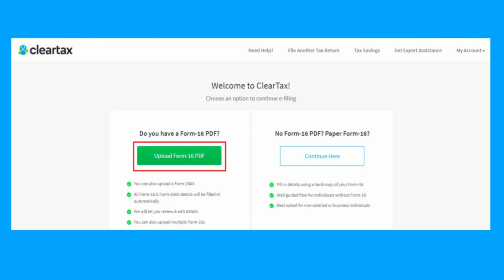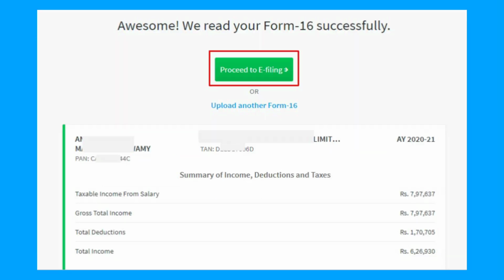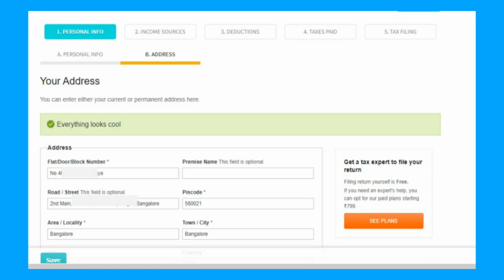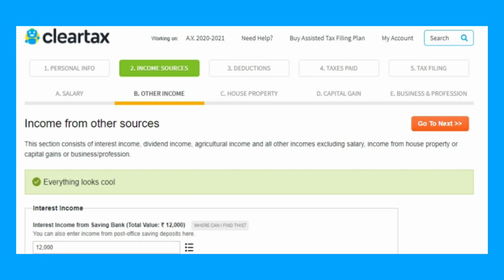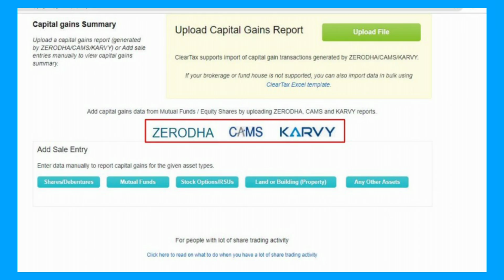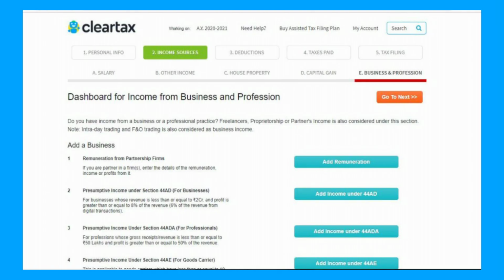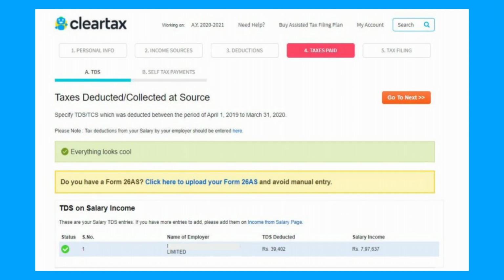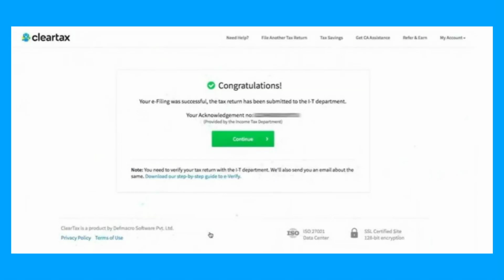How to File ITR for FY2019-2020 on the ClearTax Portal | Income Tax Return Filing | Tax Refunds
Do you know that the last date to file Income Tax Return (ITR) for the Assessment Year 2020-21 is 30th November 2020?. If you miss this deadline, you have to pay interest on tax dues and also penalties could be levied by the department.

ClearTax is a government licensed intermediary that provides an online tax filing platform that is free and simple. You don’t have to worry about what ITR form applies to you and the software is easy to use.

Moreover, you can e-file income tax returns for your family members and have everyone's tax records in one place. The best part is you can file IT returns either through desktop or mobile.

So, why wait for the last day, when you can file your ITR on ClearTax within 7 minutes with all the details in hand.

50 lakh Indians have filed with Clear tax already, now it's your turn to log in to cleartax.in and start filing right away.